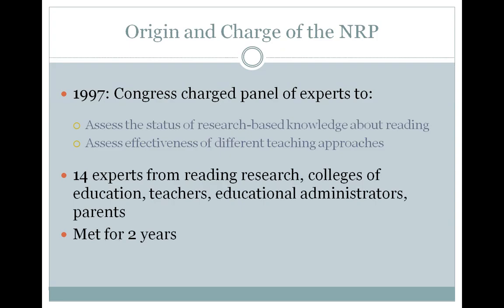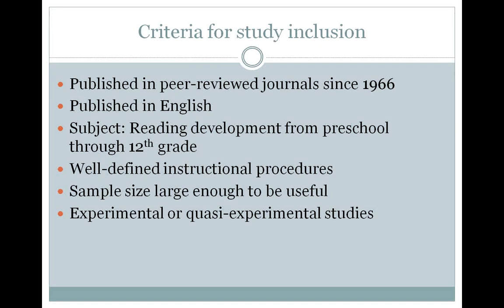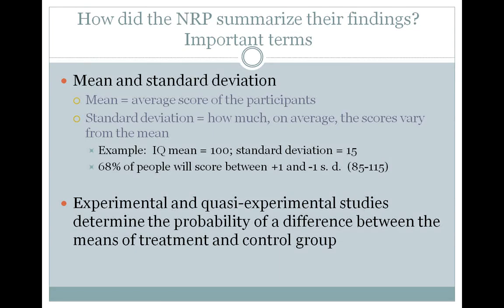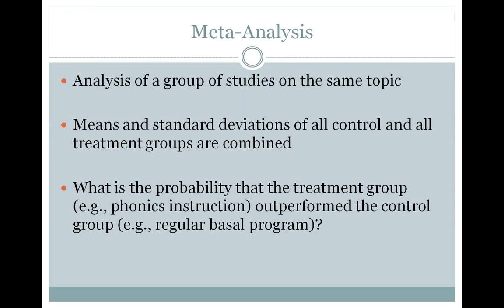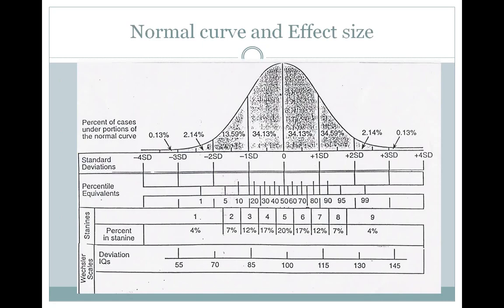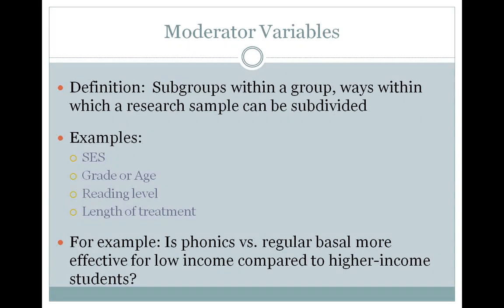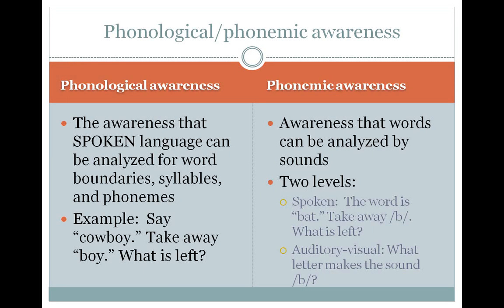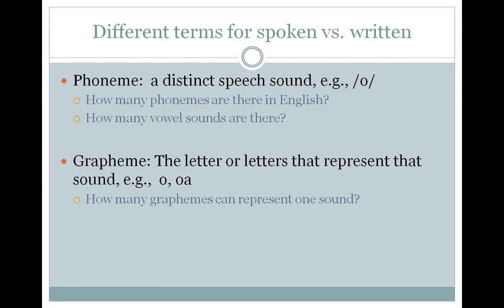Introduction to the National Reading Panel